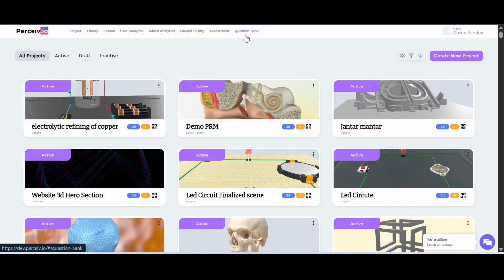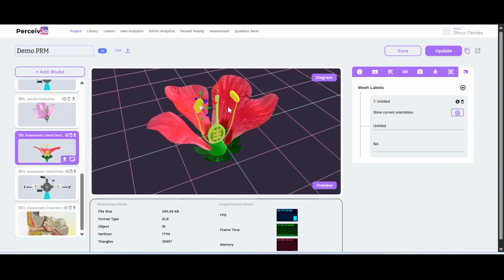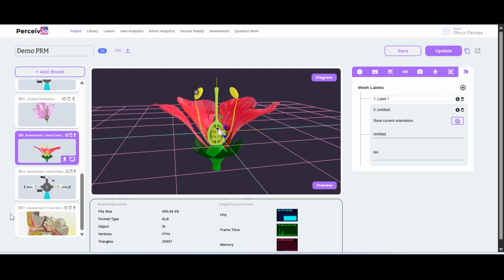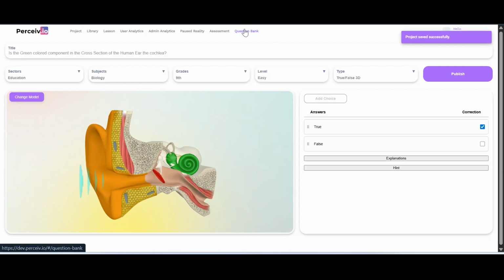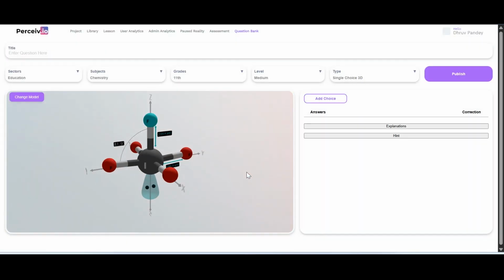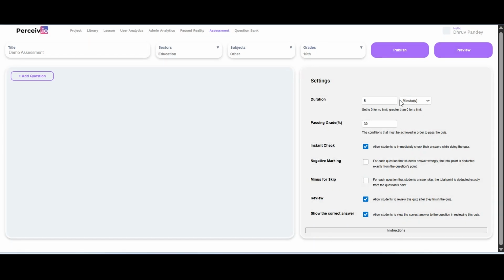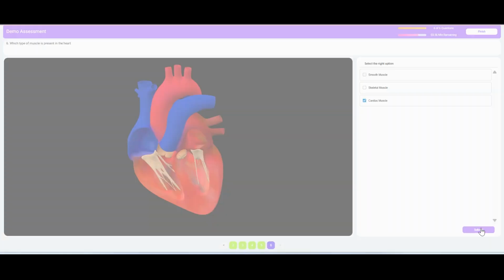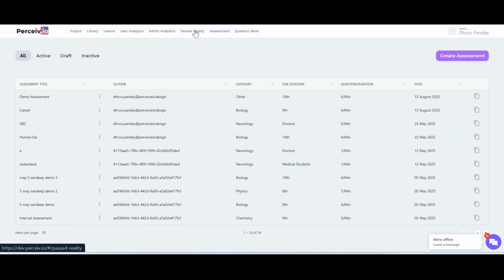How to create 3D assessment & quizzes | Platform Tutorial